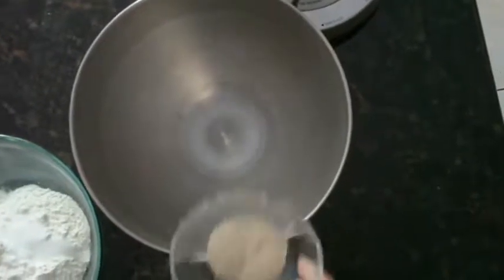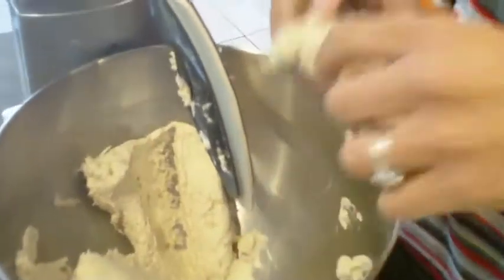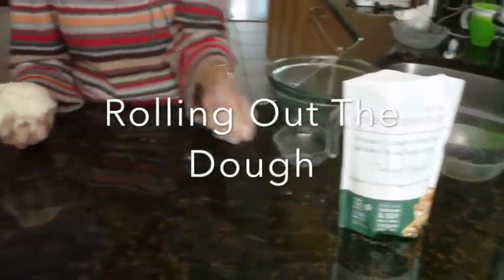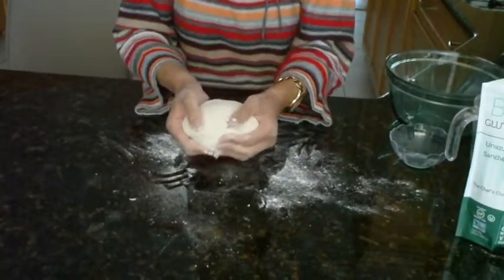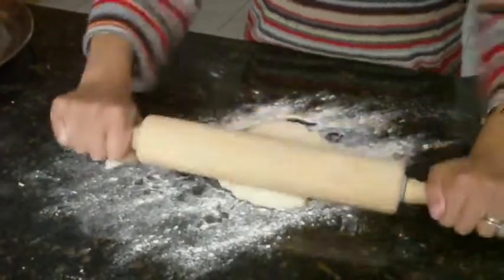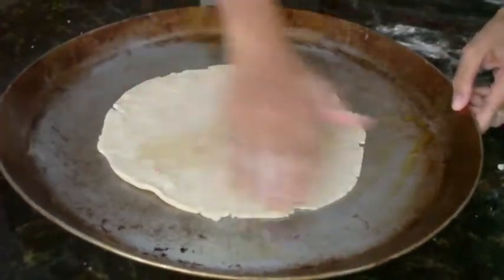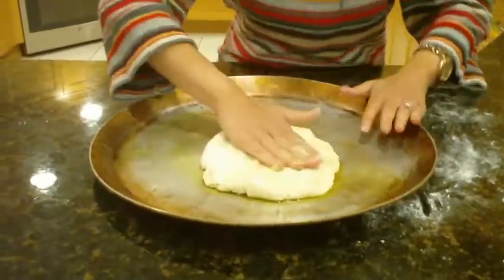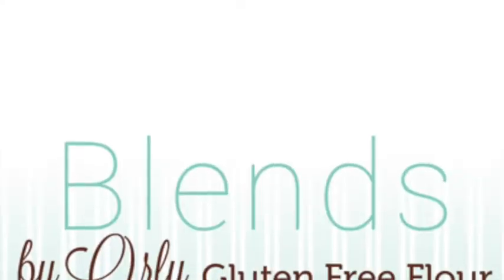The Best Gluten Free Pizza Crust Recipe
Learn the secret to making the most delicious gluten free thin crust pizza recipe with Blends by Orly Tuscany Blend.  I will show you what your dough should like like, how to handle the gluten free pizza dough and shape it into a perfect pizza crust.  Say goodbye to cardboard tasting gluten free pizza!  Easy recipe that everyone will love!